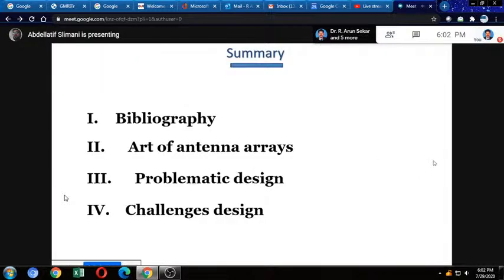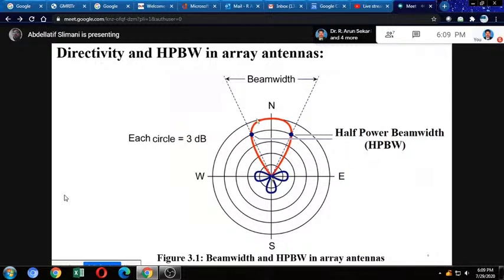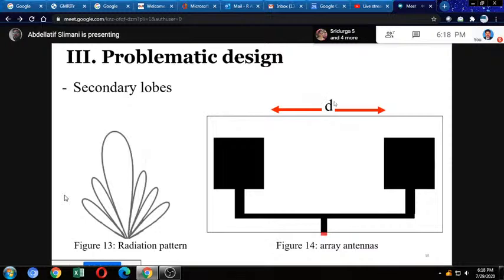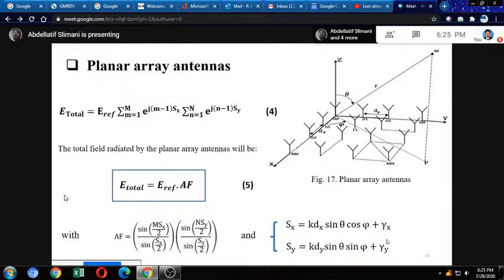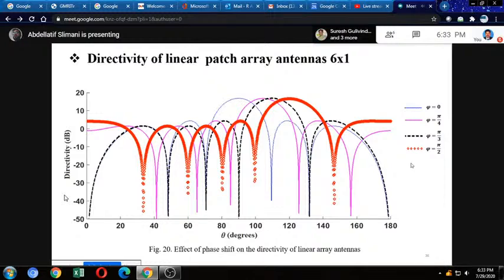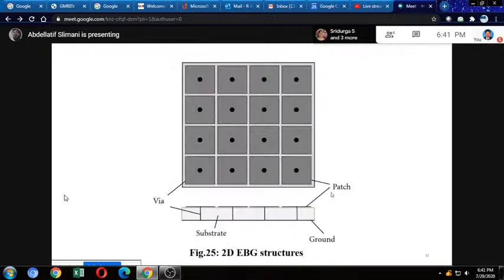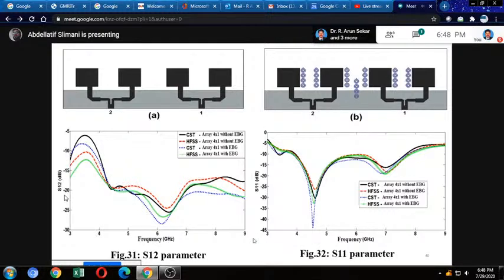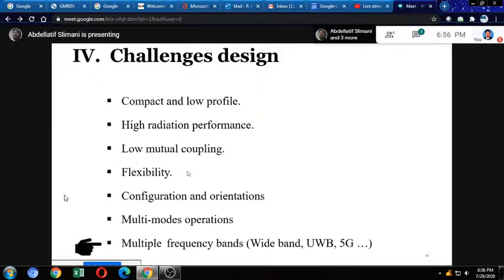(TSR-2020)-29/7/2020 (AN) 6.00-7.00 PM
Dr. Abdellatif SLIMANI
Assistant Professor
Electrical-Electronics Engineering
Sidi Mohamed Ben Abdellah University,
Morocco